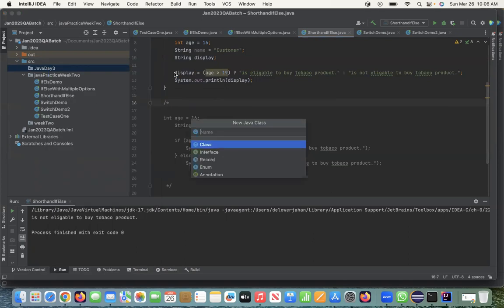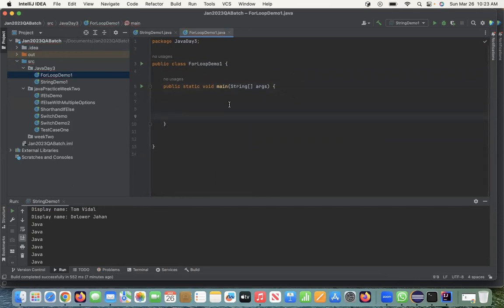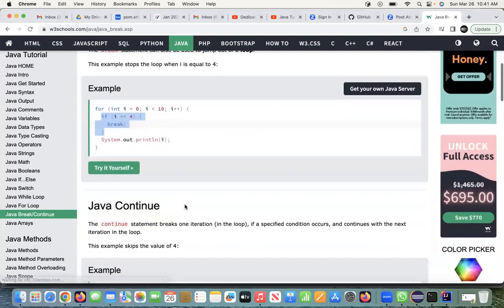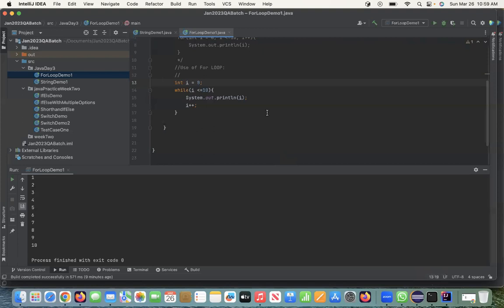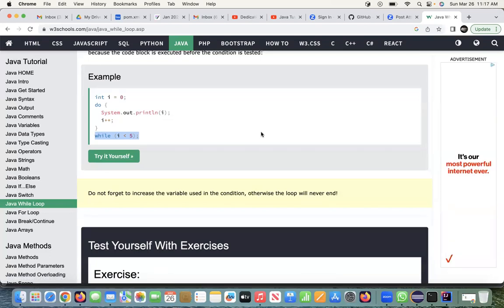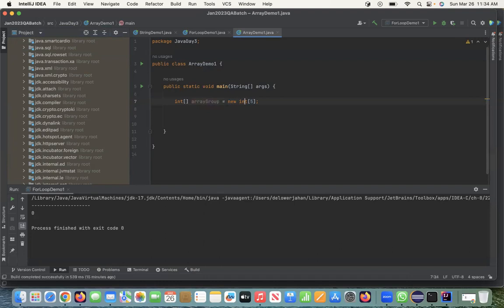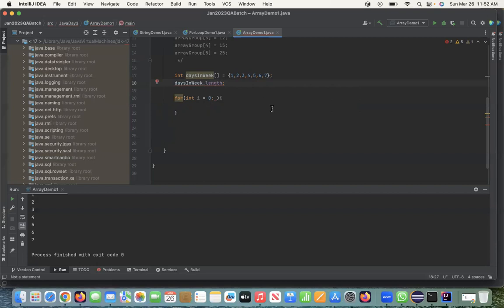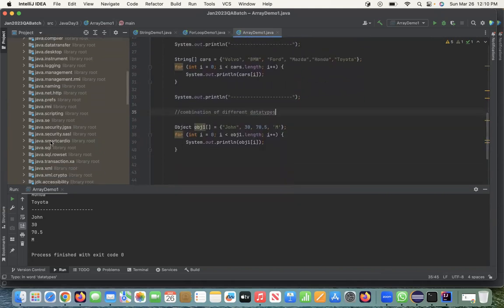Java Fundamental Day 3 03262023